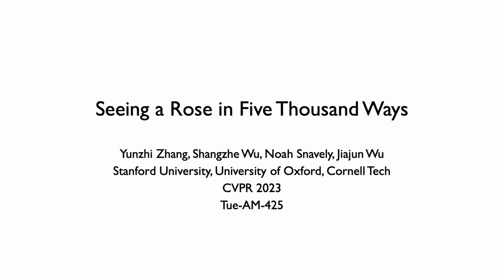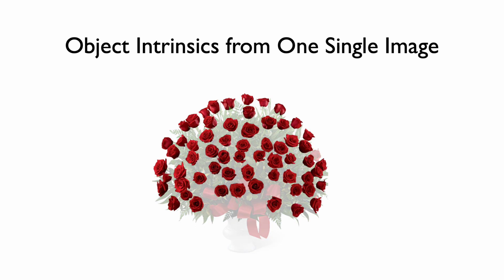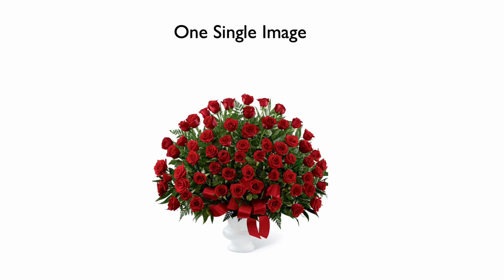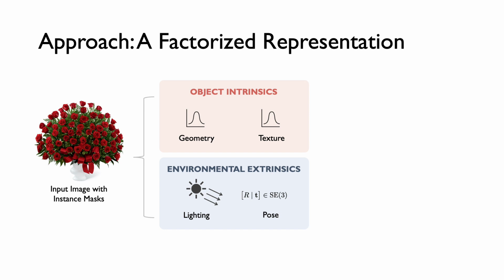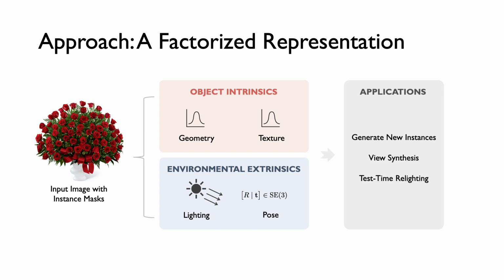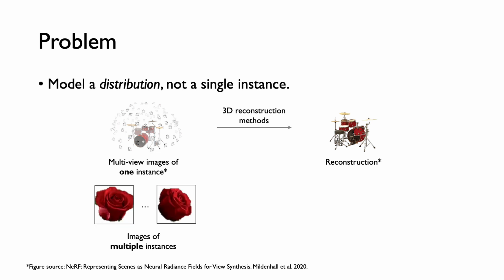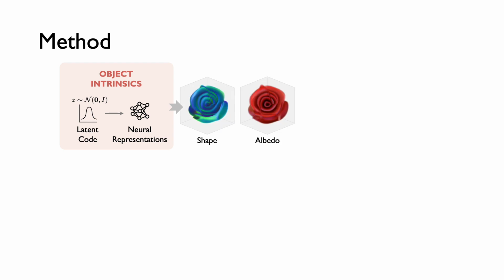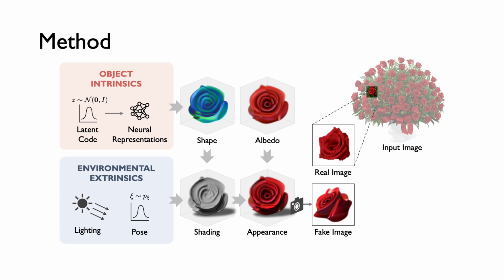Seeing a Rose in Five Thousand Ways (CVPR'23)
Supplementary video for Seeing a Rose in Five Thousand Ways (CVPR'23)